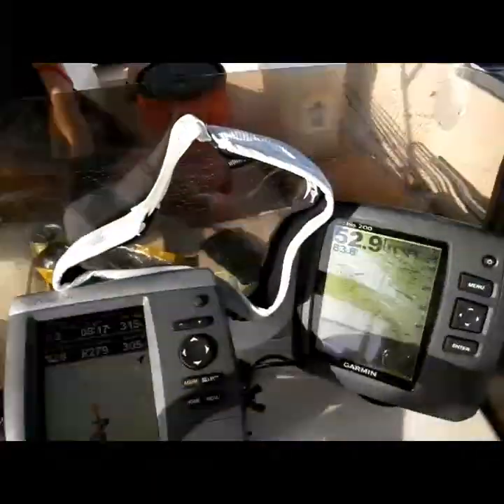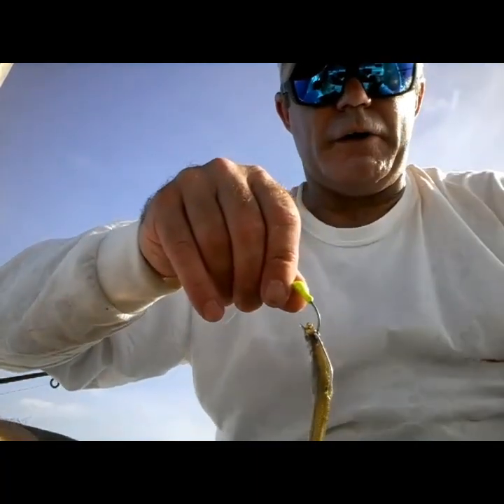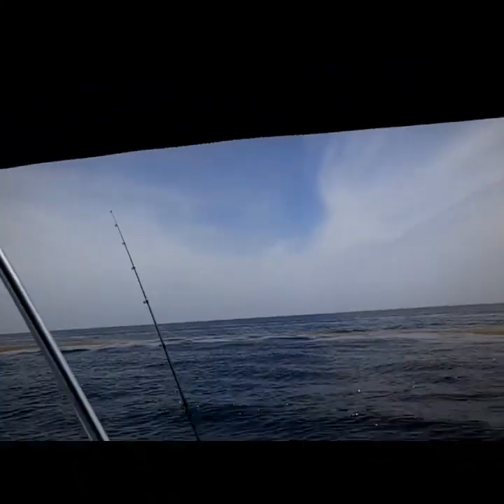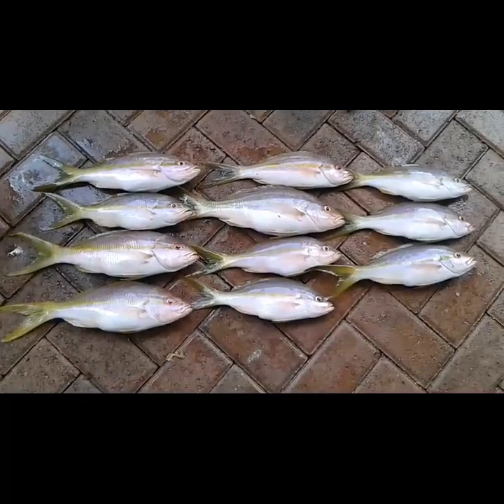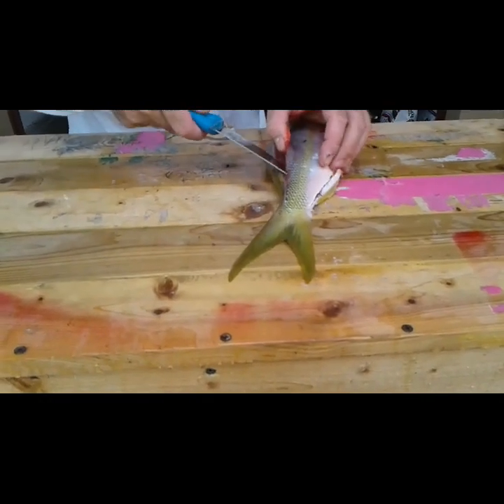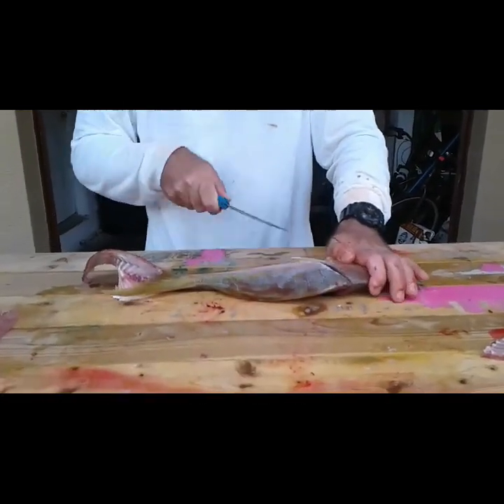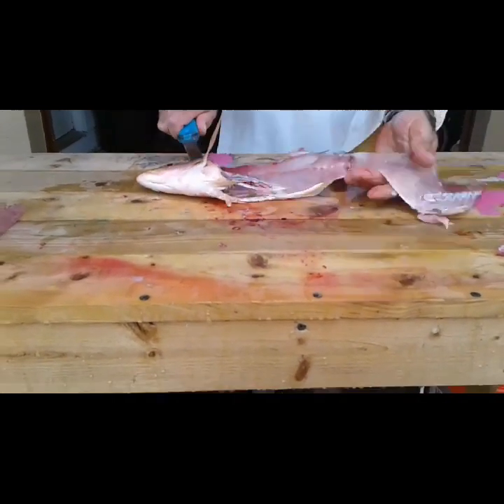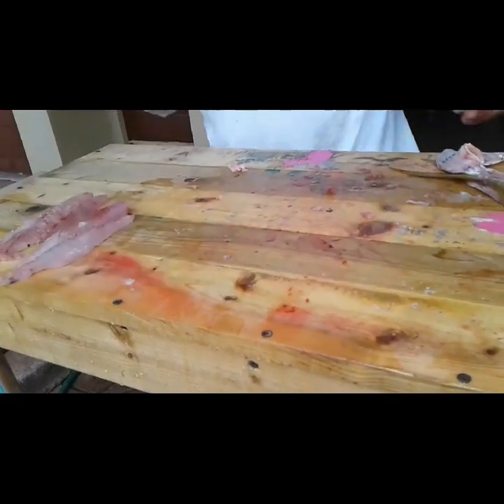How to catch YELLOWTAIL SNAPPER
In this video I go over how to catch and clean yellowtail snapper.  We fish off Delray Beach.  Great day with my older kids Avi and Chloe.

Bait - Silversides
Chum - Pride of Virginia
set up - Penn spinfisher 5500 on Penn battalion 20lb class rod